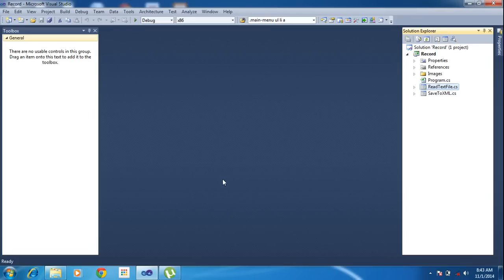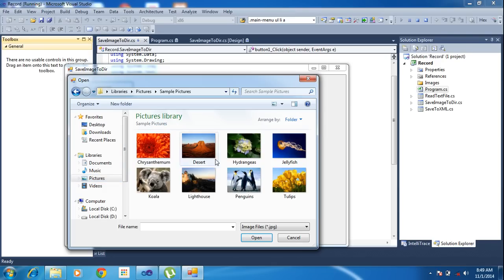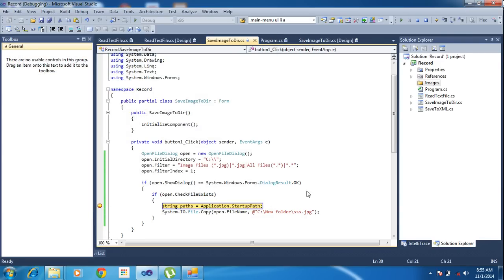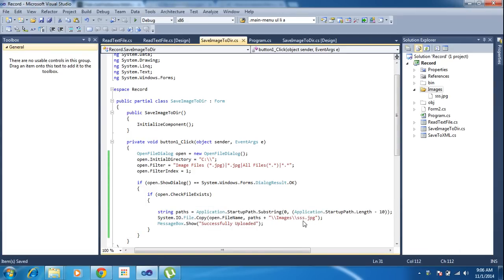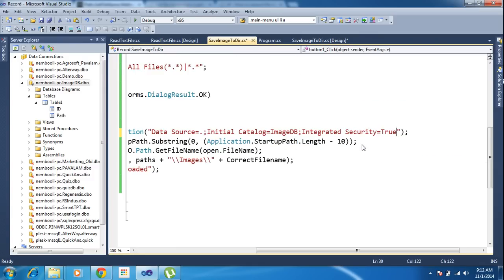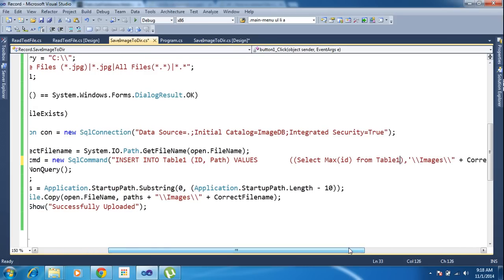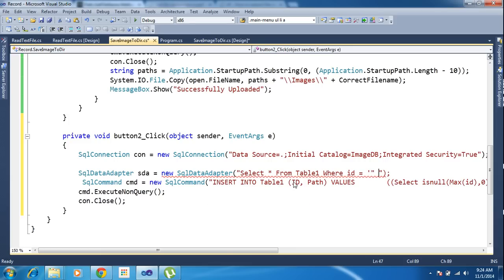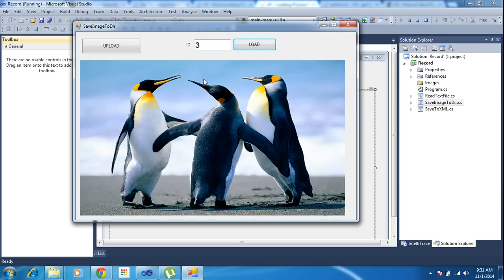Copy images to folder and save path to database in c#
This tutorial helps to Copy images to particular folder and we can save that path to database.. We can view images from database to picture box